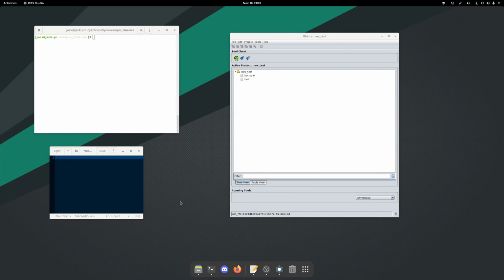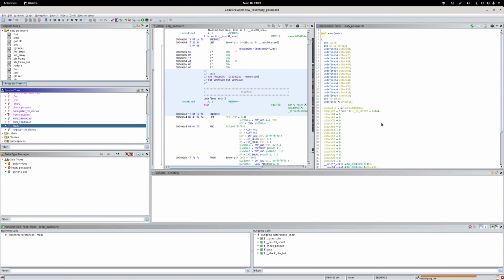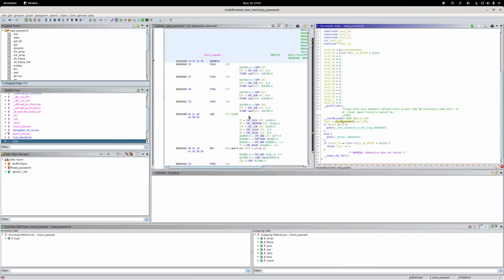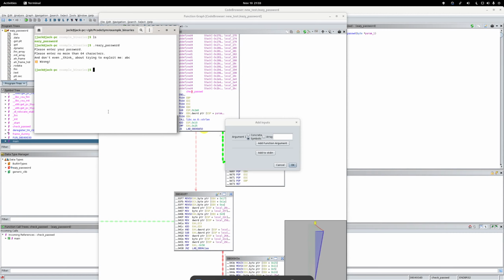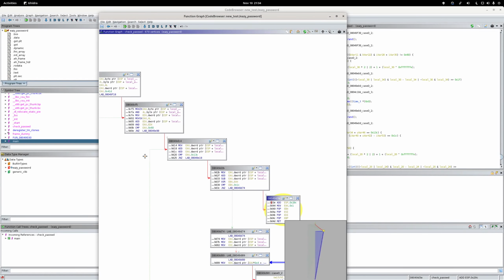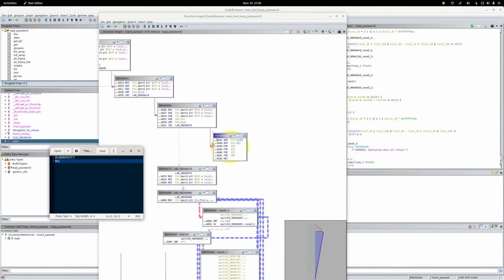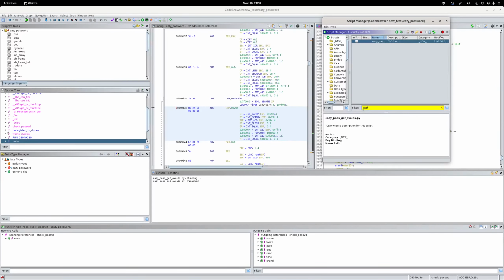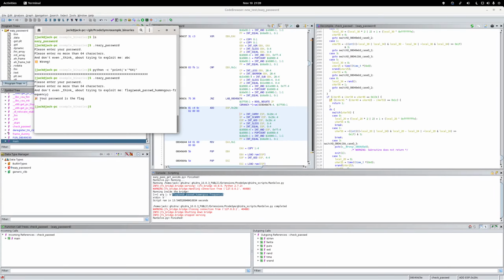Ghidra PcodeSym extension demo - "eazy_password"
This is a quick demonstration of using the PcodeSym Ghidra extension to solve a CTF style challenge binary.

it includes the "eazy_password" binary as well as build instructions for Linux.

One thing I forgot to mention is that it's a good idea to set up a Python 3 virtual environment (using PyPy for this is a good option). In the virtual environment you'll have to pip install angr and ghidra_bridge. In Ghidra, set the PcodeSym python interpreter (Tools -- PcodeSym -- Set python3 interpreter) to the python3 binary inside your virtual env.